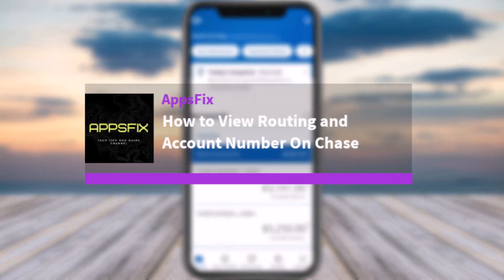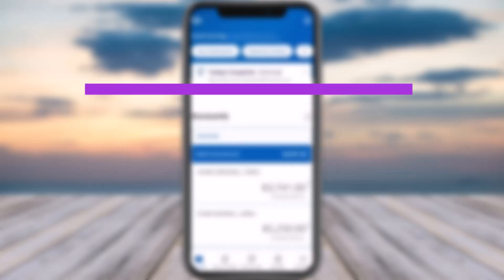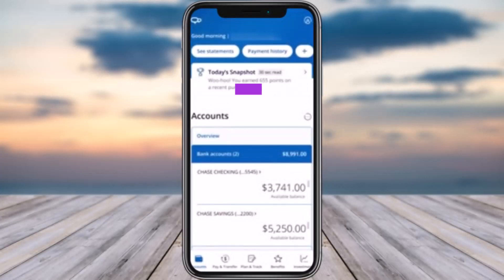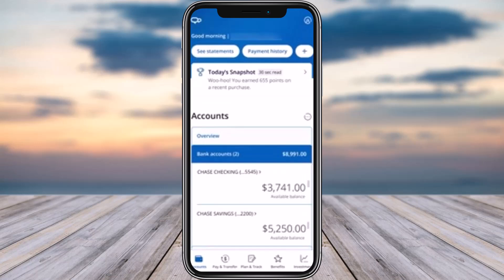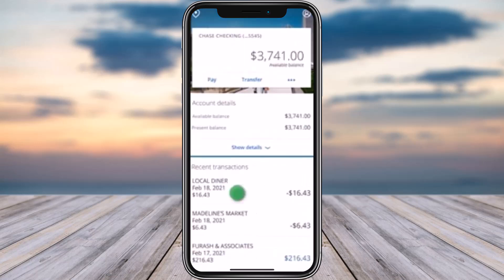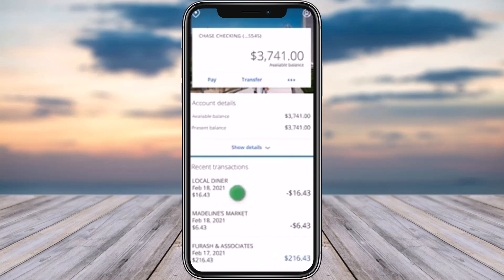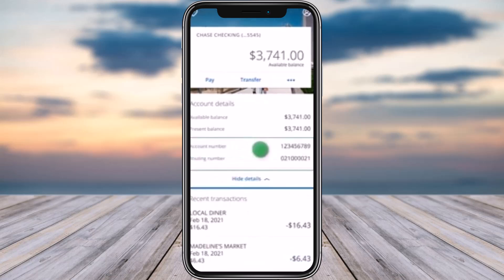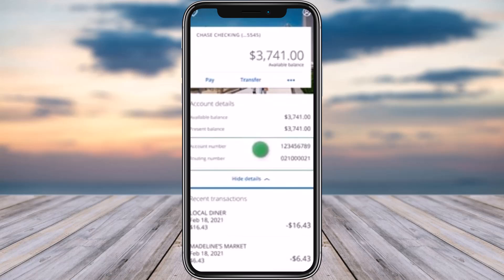How to View Routing and Account Number On Chase !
In this video, I will guide you on how you can easily view routing number on chase app.
0:00 Intro
0:14 Open app
0:21 View routing and account number
1:00 Conclusion